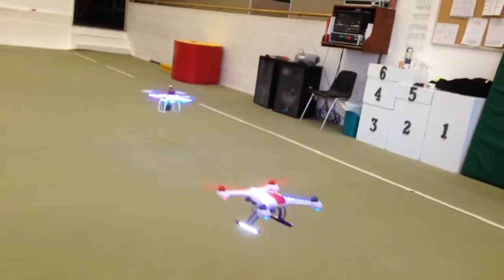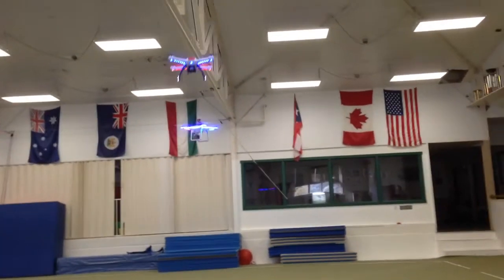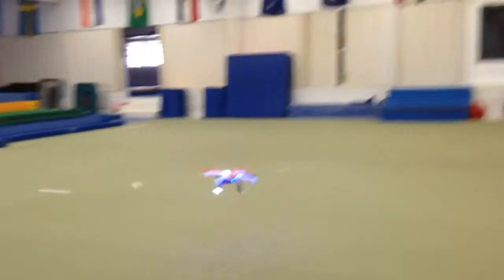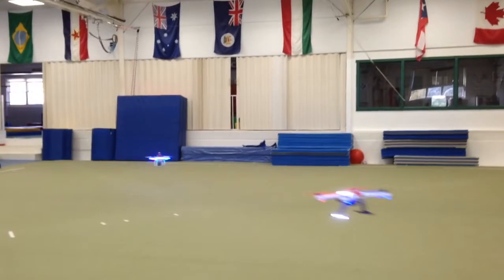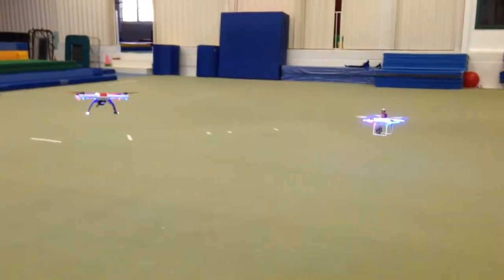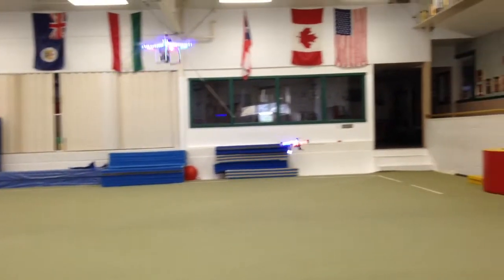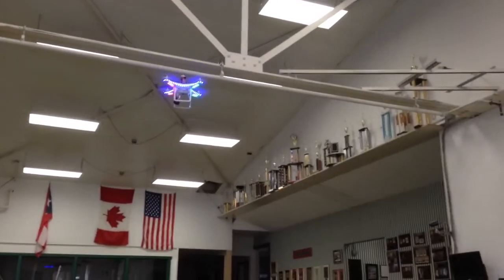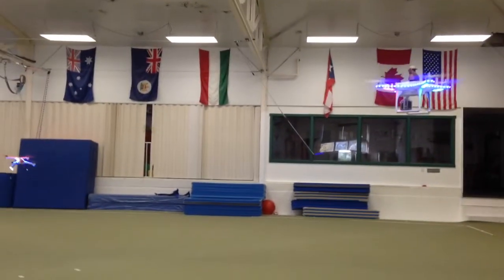Dual quad indoor flight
A 350qx and a dji phantom just screwin around